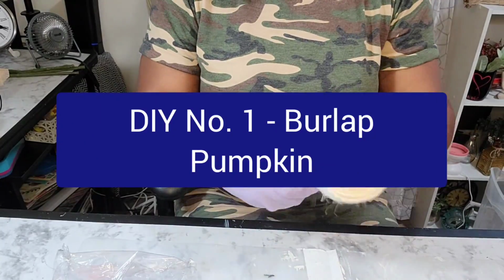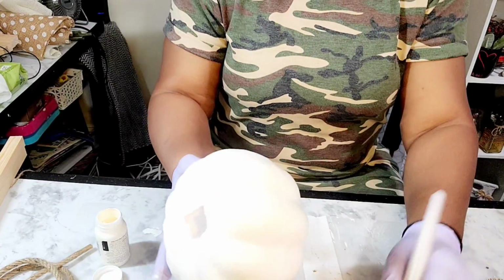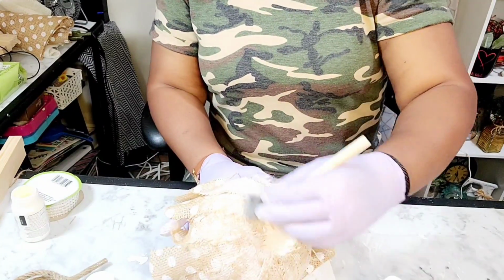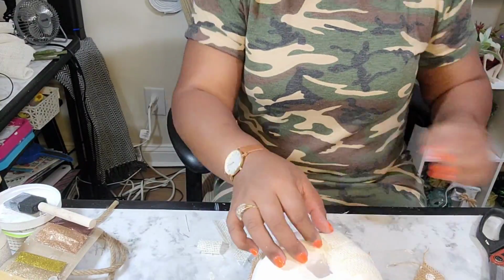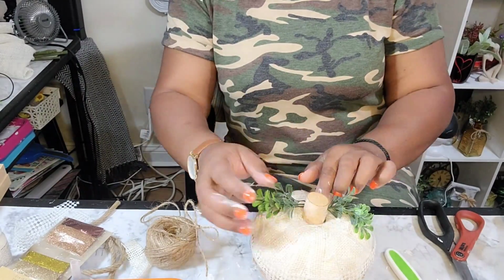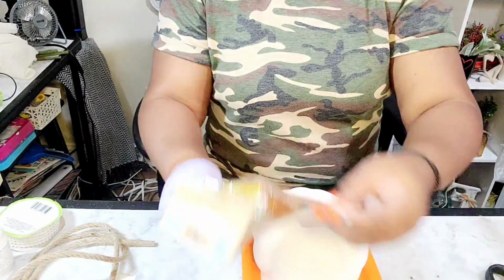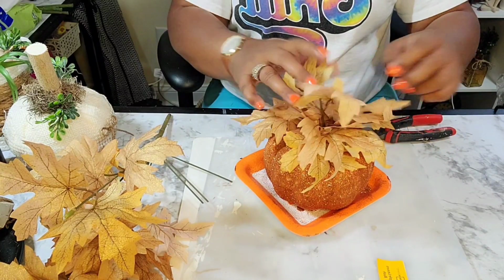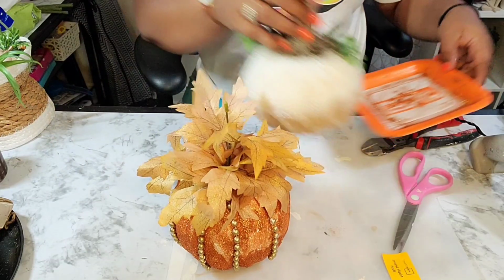**New** "Pumpkin Me Please" l Fall Pumpkin DIY's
These fall DIY's are the start of an eight week  crafting extravaganza! 😊

In this video, you will find tutorials on 2 different types of Pumpkin DIY's (a Burlap Pumpkin & Glitter Pumpkin). I have also included pics of two additional DIY's that, unfortunately, I was unable to record because of memory issues on my camera! These DIY's were self-explanatory, but if for some reason you would like for me to recreate the DIY, please leave me a comment to this fact!

Items Used:

DIY # 1
Styrofoam Pumpkin (DollarTree)
Burlap Fabric - Ivory and Brown with Ivory Polka Dots (DollarTree)
Boxwood Flowers (Walmart)
Pumpkin stem (branches from trees in my yard)
Spanish Moss (DollarTree)
AdTech Full-Size Gluegun (Walmart)
Modpodge (DollarTree)
Waverly Chalk Paint - Ivory (Walmart)

DIY # 2
Styrofoam Pumpkin (DollarTree)
Glitter Pack (DollarTree)
Modpodge (DollarTree & Walmart)
Plastic Beads (DollarTree)
Glitter Gold Maple Leaves (DollarTree)

Extra DIY'S
Scarecrow Frame
Scarecrow (DollarTree)
Fall Pumpkin Fabric (DollarTree)
Tomato stakes cut down (Dollar General)
Half-Beads (Amazon)
Wooden Letters - FALL  (Hobby Lobby)
Jute Rope (DollarTree)
Pumpkin Stem.(My yard)
Waverly Chalk Paint - Ivory & Antique Wax (Walmart)
Spanish Moss (DollarTree)

Pumpkin Baskets
3 Pleather Pumpkins (DollarTree)
2 Mini Baskets ( DollarTree)
Boxwood Florals.(Walmart)
Spanish Moss (Walmart)

Thank you all for your support of my channel!

Date: 10/14/23
Where: YMCA, Lexington, NC
Cost to Vend: $50